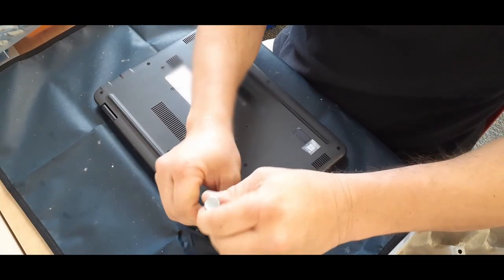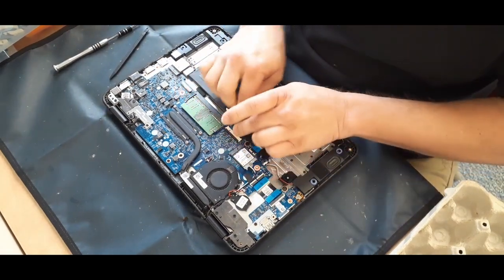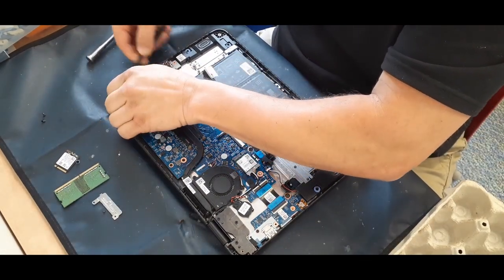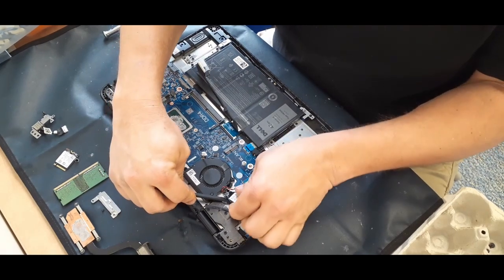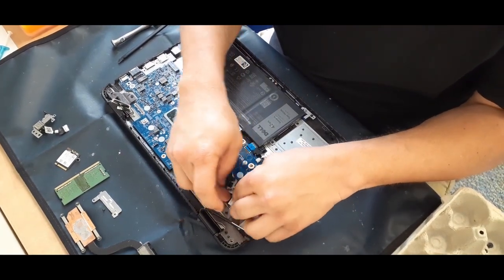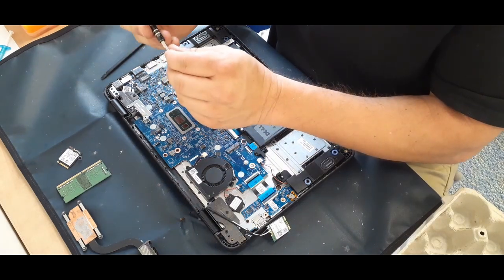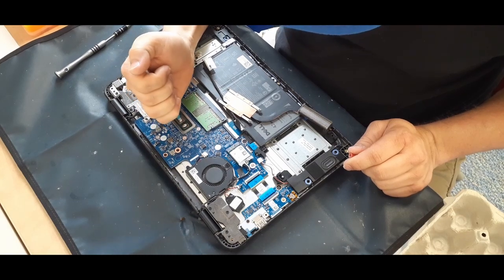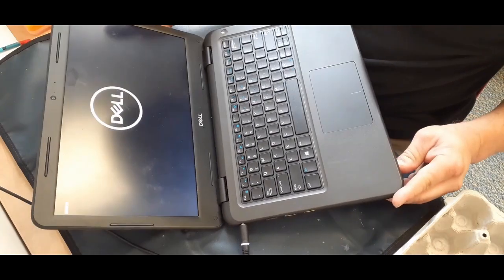Dell Latitude 3310 board replacement - Technician's Corner